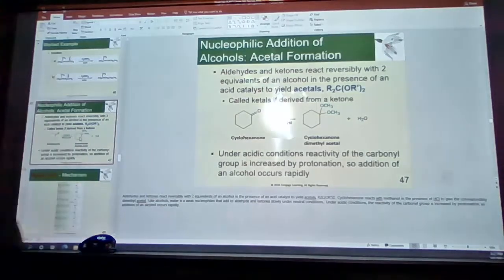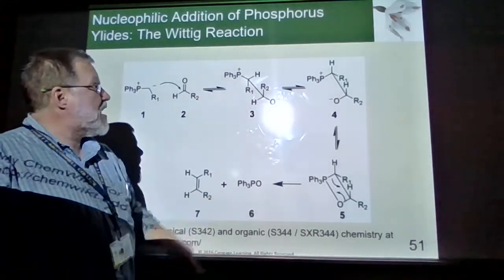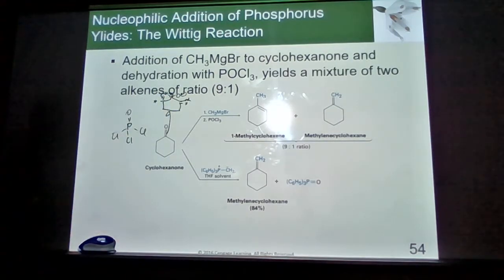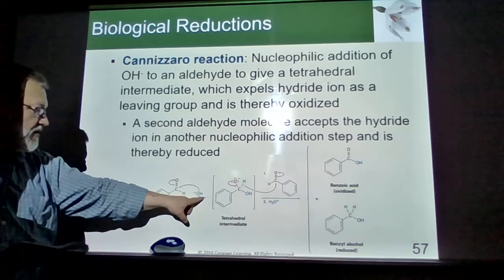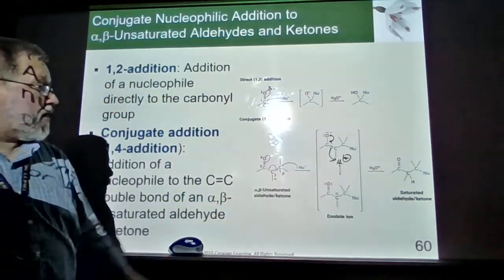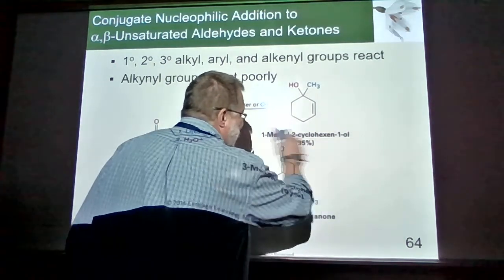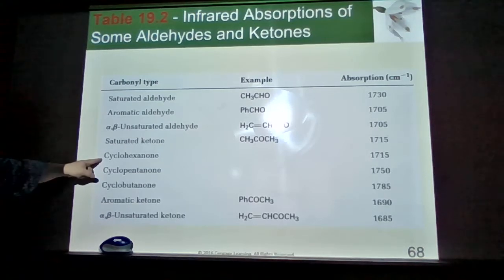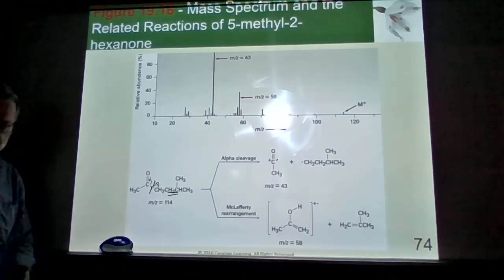CH 19 video lecture to end of CH 19 Chem 241 spring 2021